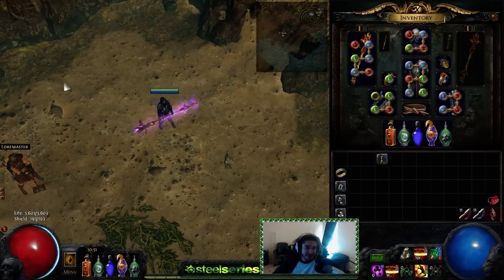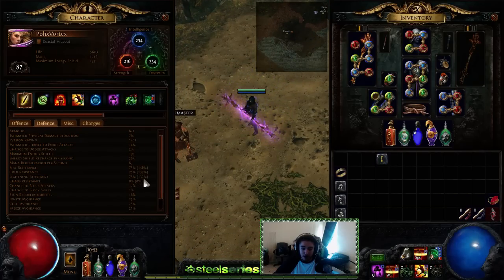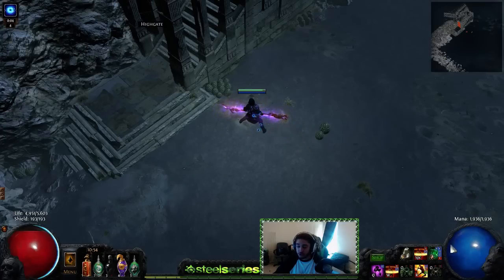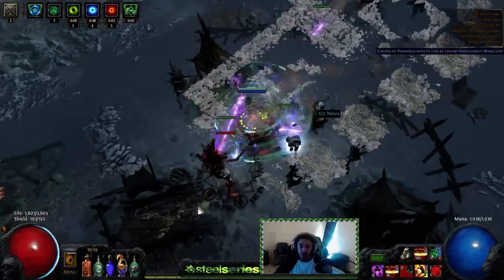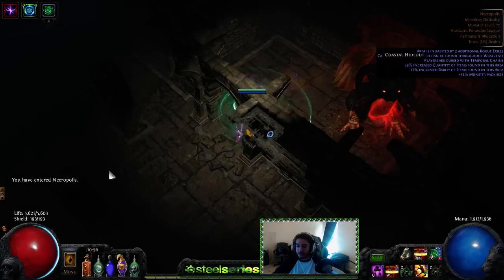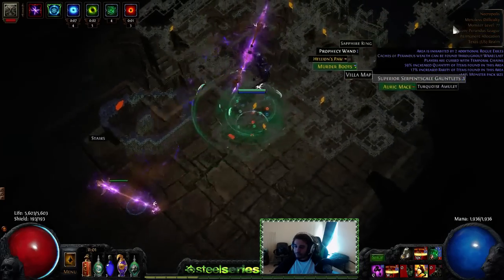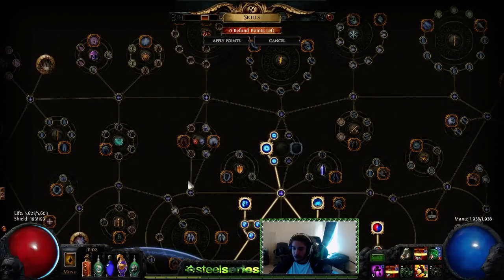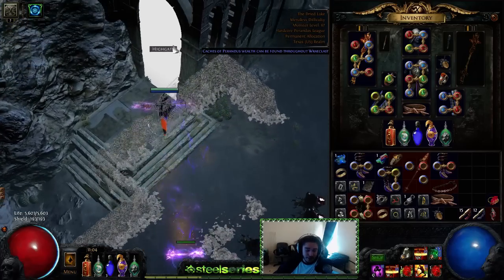Path of Exile HC - Awesome Blade Vortex Build Update !